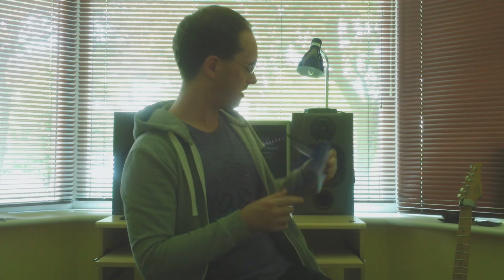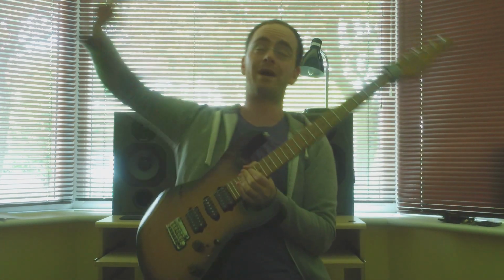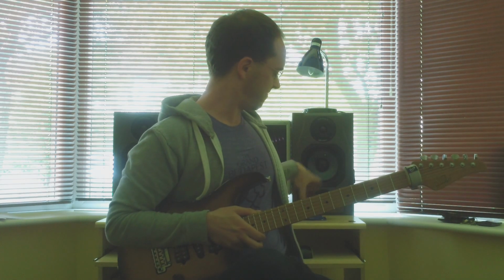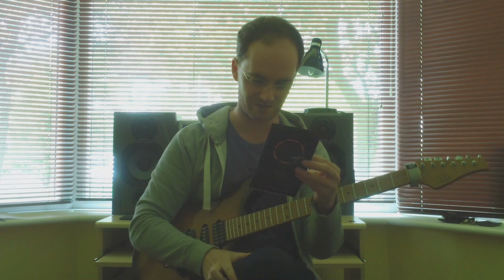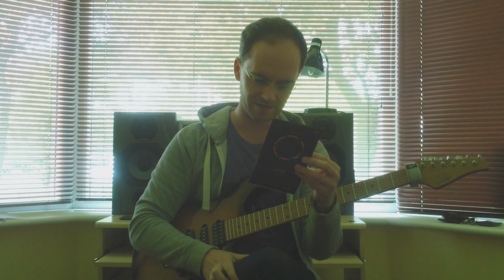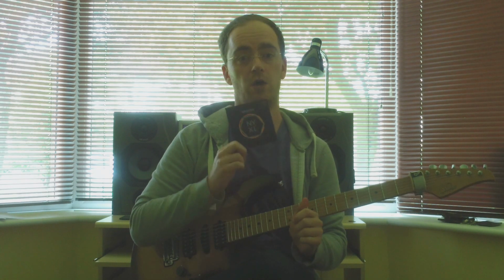Guitar String Comparison D'Addario NYXL Vs Elixir Nanoweb?!?!